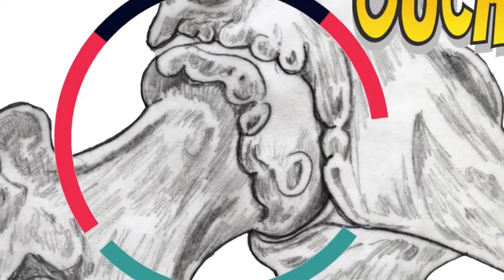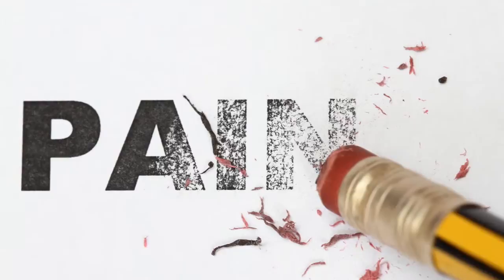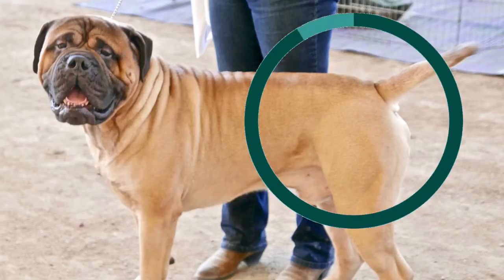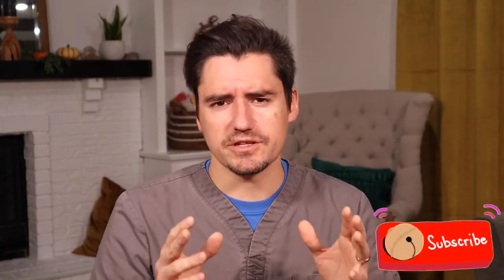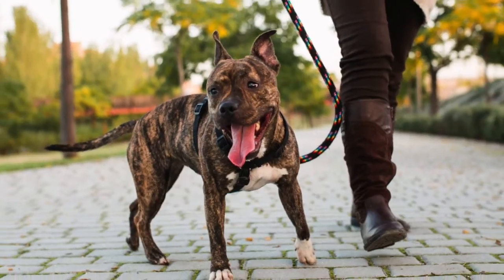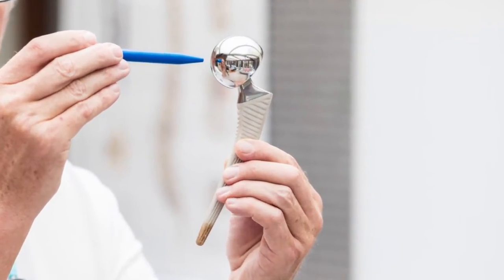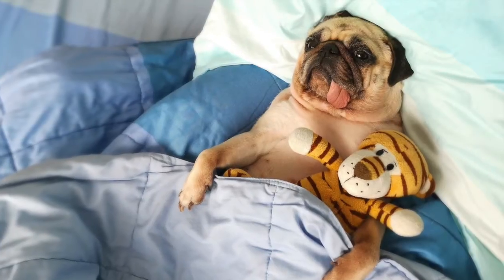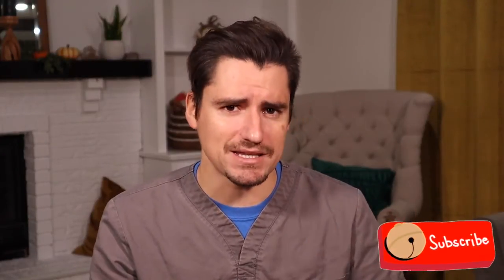Surgery to fix hip dysplasia. Vet (Dr. Dan) explains the FHO surgery.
Good morning everyone!  This is Dr. Dan.  This weekend I am going to talk about the FHO.  I will cover why it is done, HOW it is done, and what to expect after the procedure.

The FHO is one of the most common orthopedic procedures completed for a dog with a bad hip.  My goal is to empower and pet owner and provide knowledge.  Always go see your veterinarian, because they will let you know if the FHO is recommended.